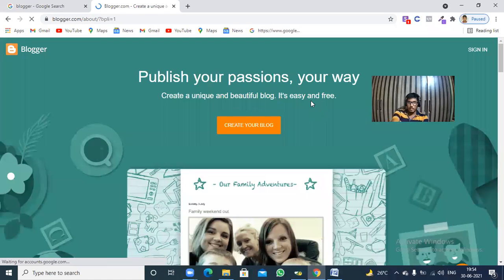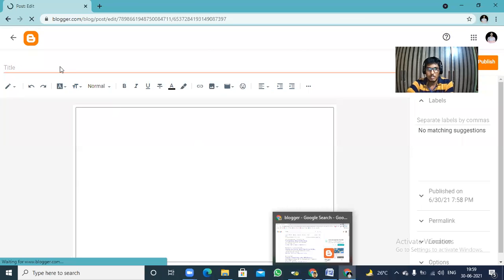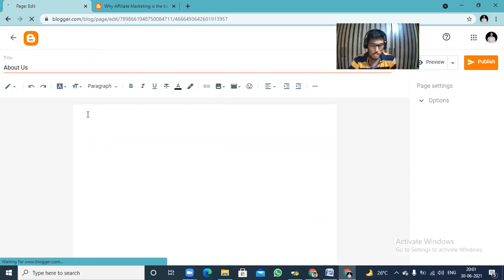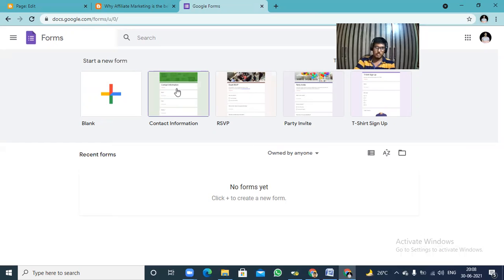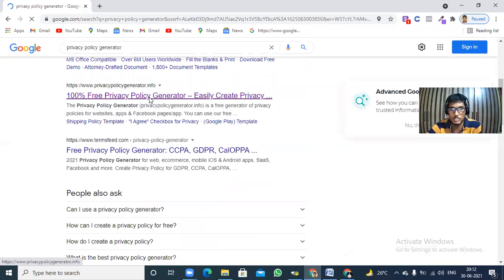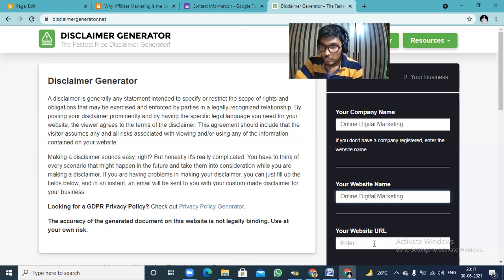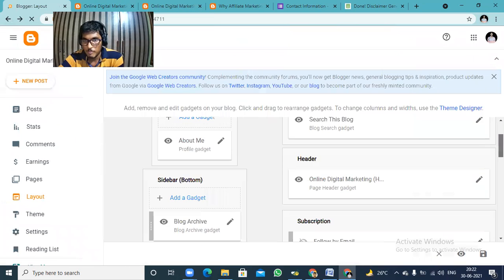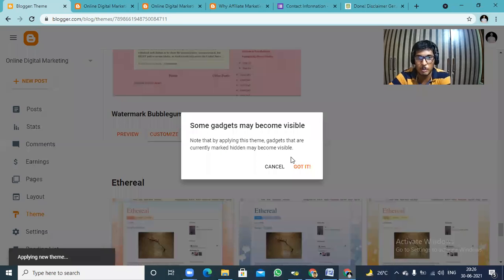How To Create a New Blogger Account ? How to setup a Page in Blogger